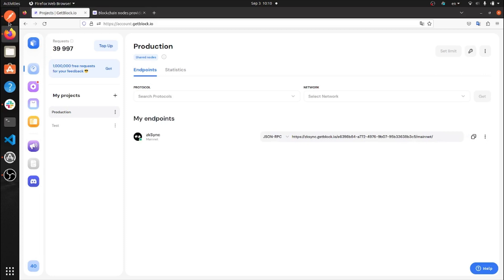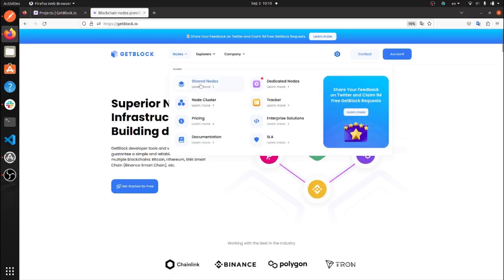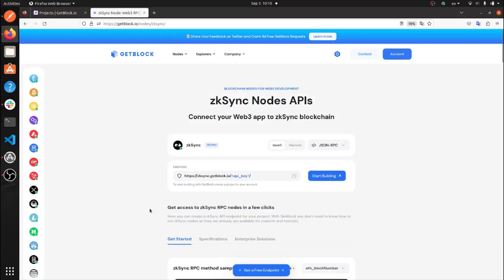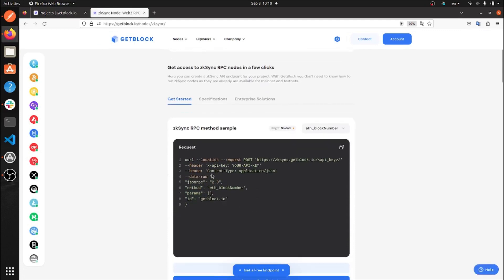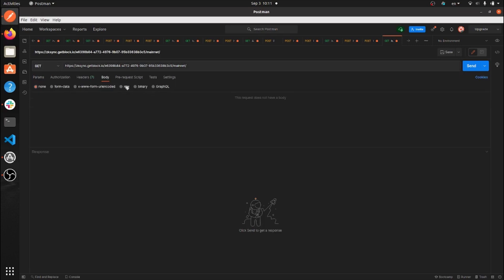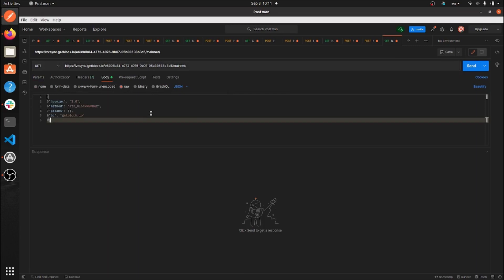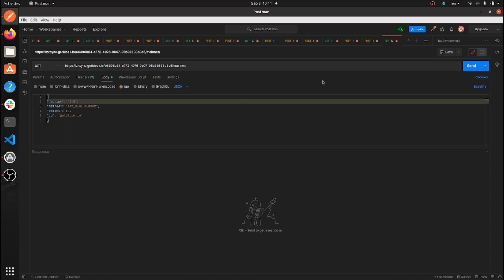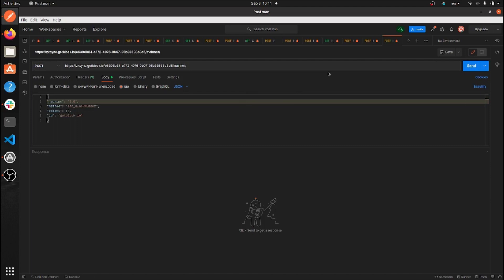How to Connect to ZkSync Node? Explained by GetBlock Blockchain Provider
Hi there, It’s GetBlock, and today we’re going to demonstrate how GetBlock’s shared nodes for ZkSync respond to a command designed to get the hash for a specific block.

Let’s find ZkSync node in our account and choose the preferred network. From there click GET and generate your endpoint. Now, we are going to copy the URL of the ZkSync mainnet API endpoint and paste it into the Postman terminal.

Now go to the main ZkSync page on GetBlock. Move down to zkSync RPC method sample and copy the JSON RPC method

In Postman, click body and set raw and JSON as the inputs for the request.

Then fill in the body of the command.

Click body abd set ‘raw’ and JSON as the inputs for the request. Choose your method to post

Then click ‘Send’ to authorize the request.

GetBlock then reaches the ZkSync blockchain and displays the desired result.